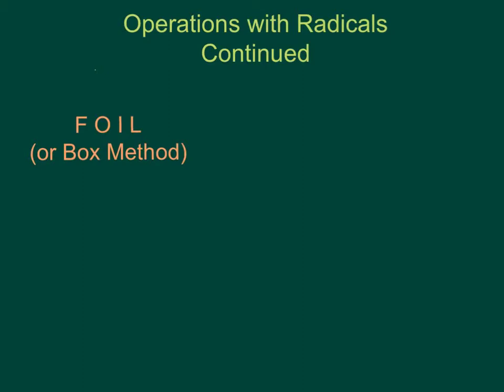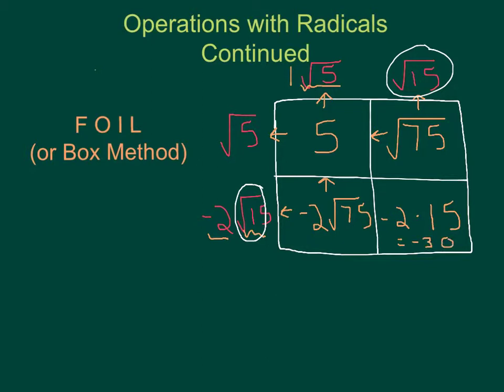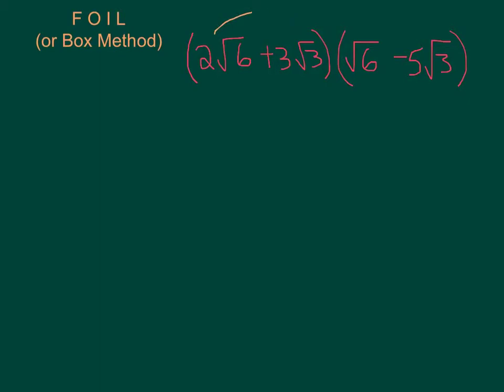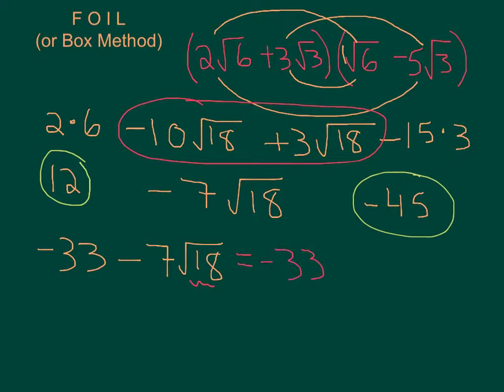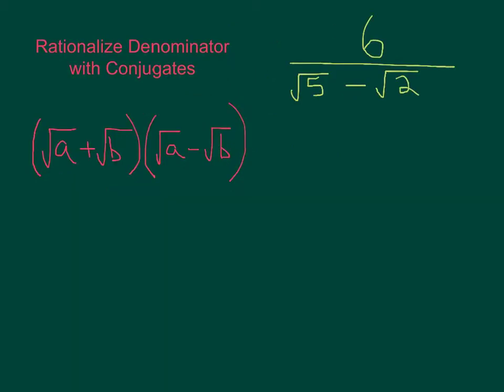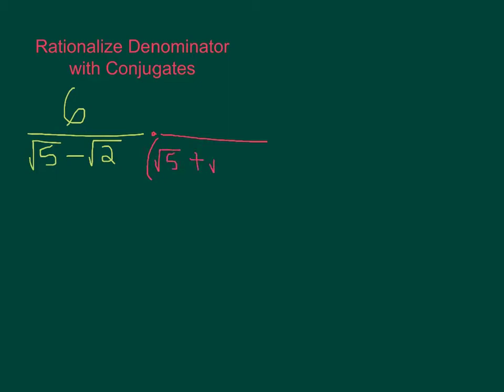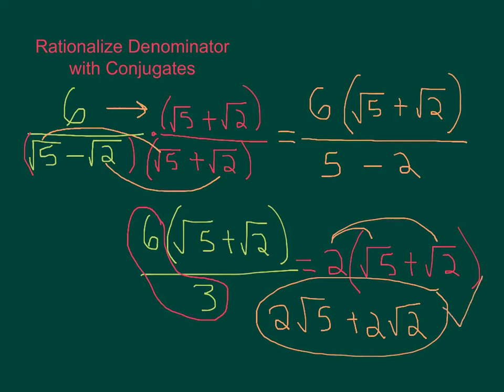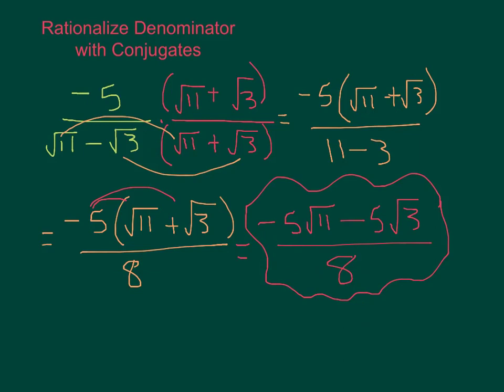Operations with Radicals Continued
Alg 11.2B Operations with Radicals